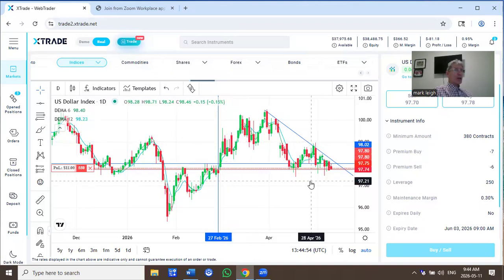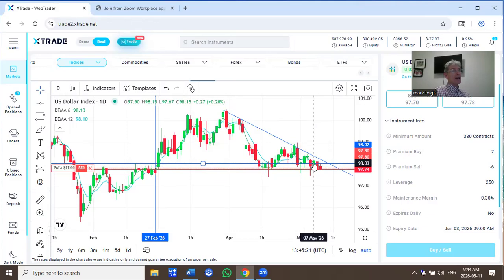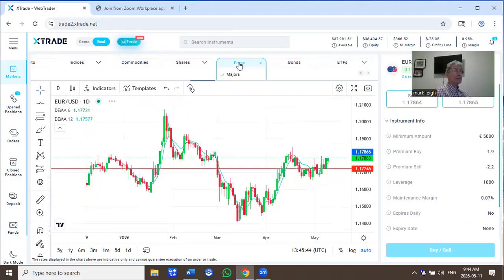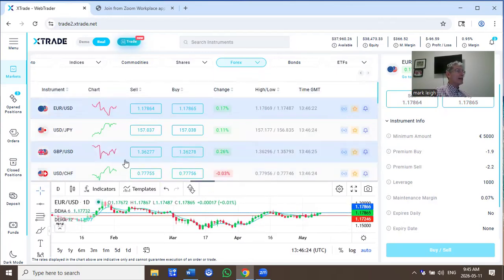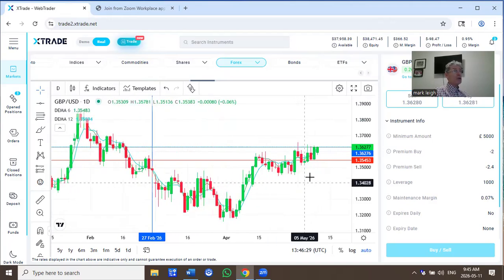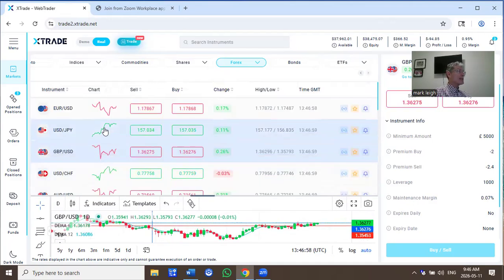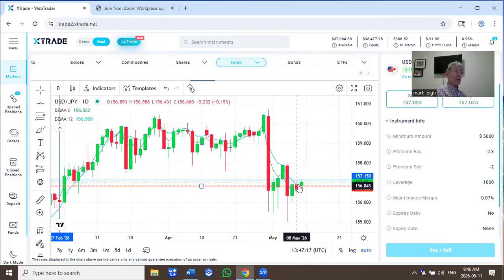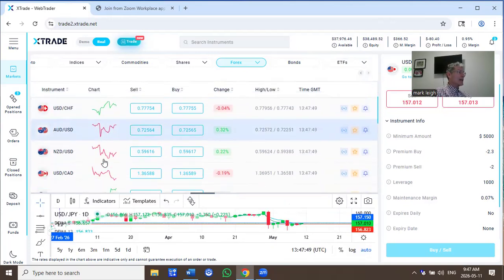May 11, 2026 - FX Majors Update from Mark